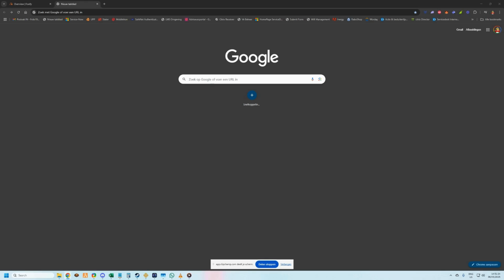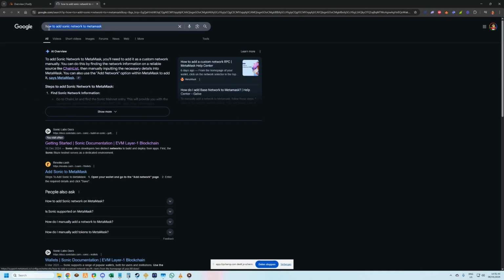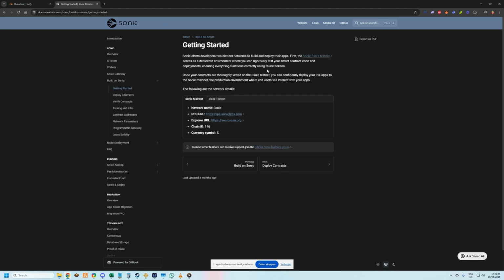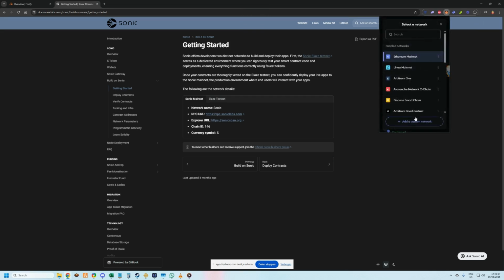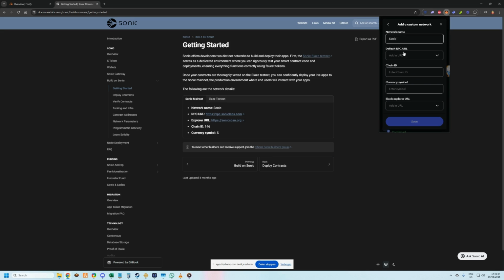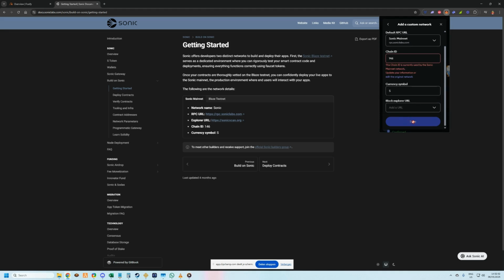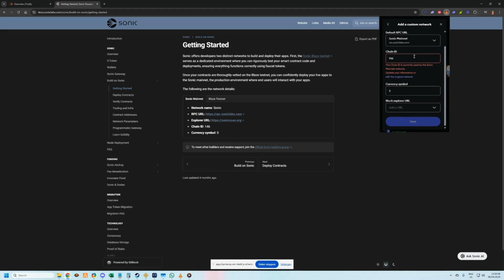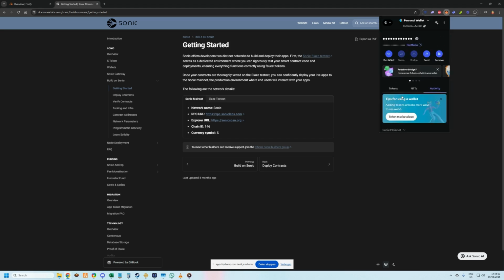How to add Sonic Network to your Metamask Wallet?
Learn how to manually add the Sonic blockchain network to your MetaMask wallet in under 60 seconds. This step is required to access dApps like Foxify and explore the Sonic ecosystem.